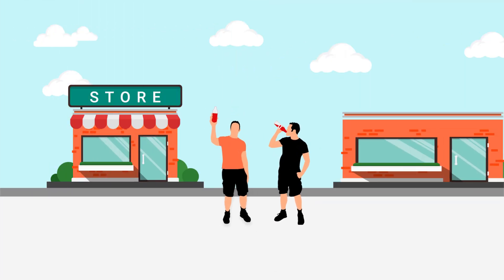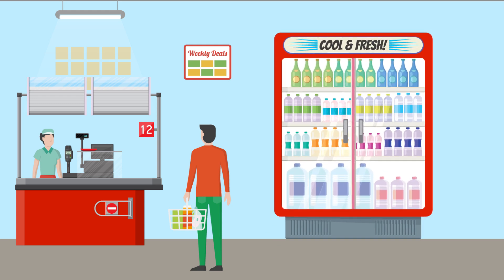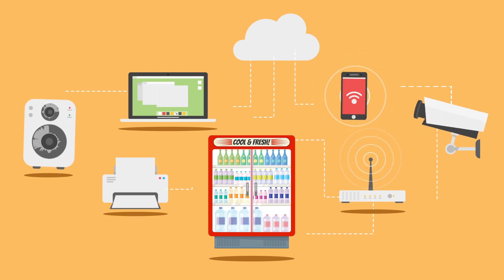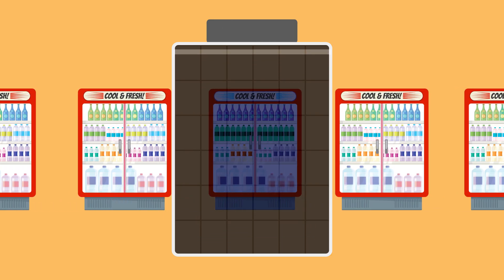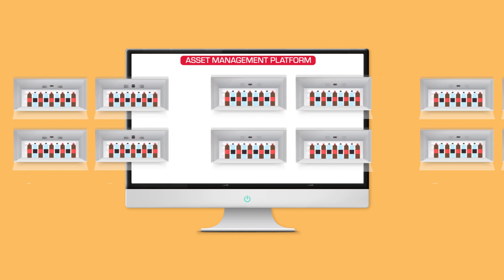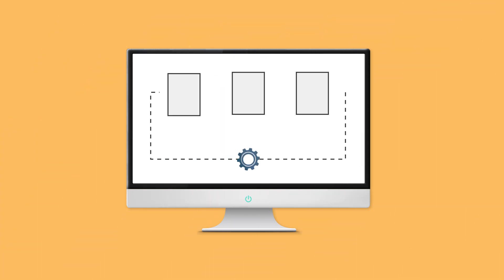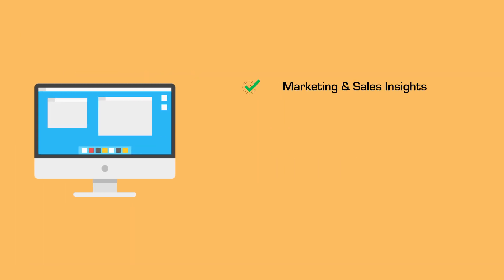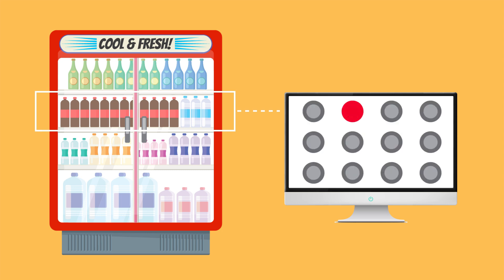GAiA - AI based Smart Cooler Solution by Tech Mahindra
An AI & IoT based Smart Cooler Solution by Tech Mahindra . Solution which finds use for various purposes related to coolers like:

• Marketing & Sales Insights,
• Product placement,
• Stock Refresh
• Remote Temperature Control

It uses Micro services comprising of Image detection algorithms and orchestration using Asset management workflows.